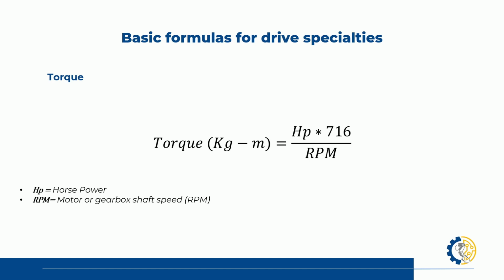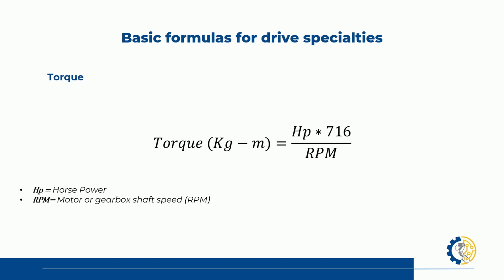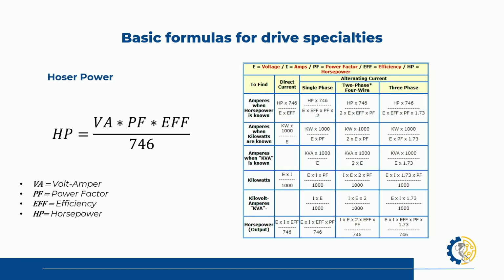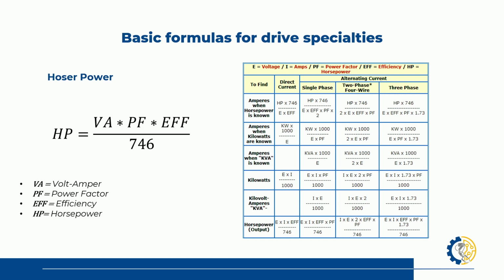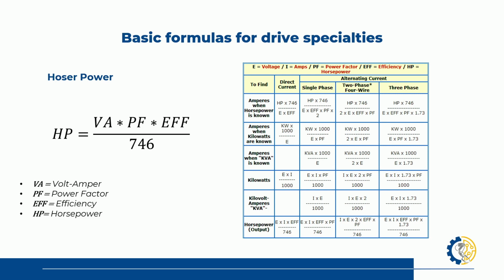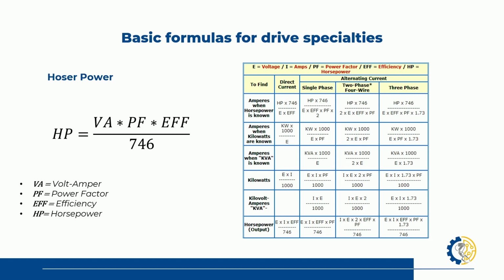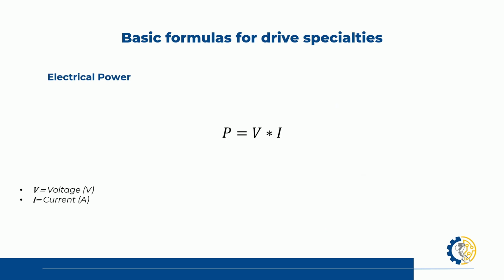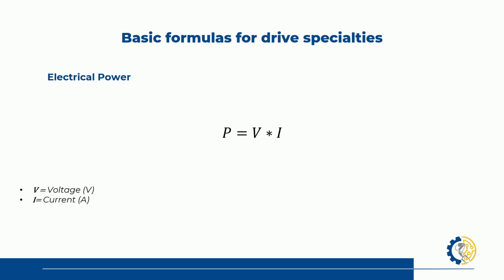General Formulas in the Environment of Induction Motors